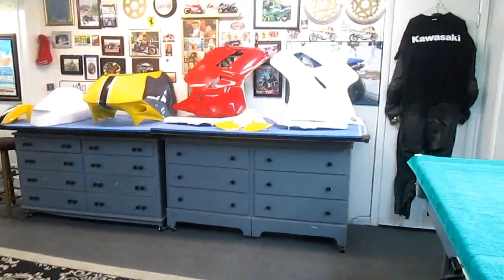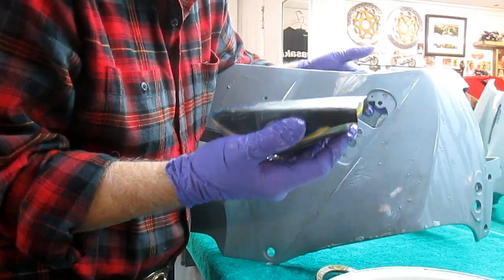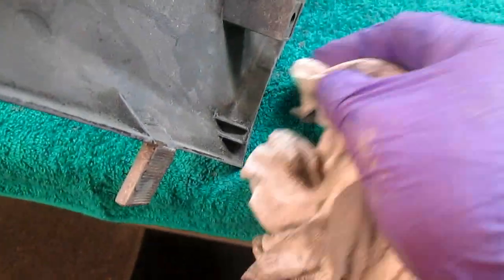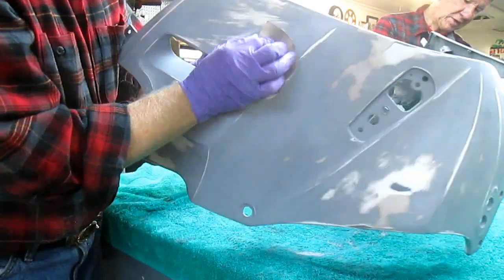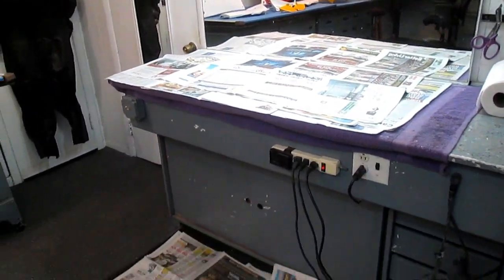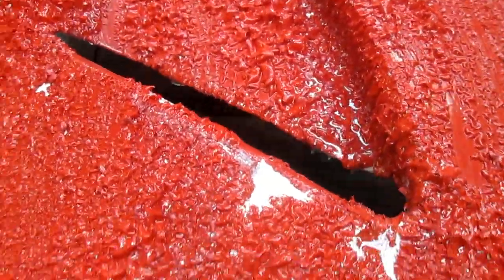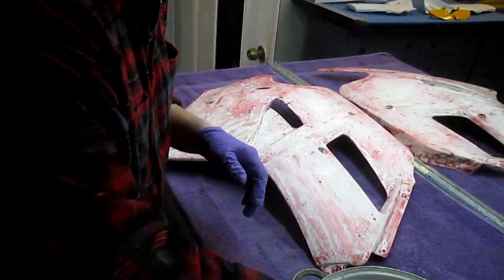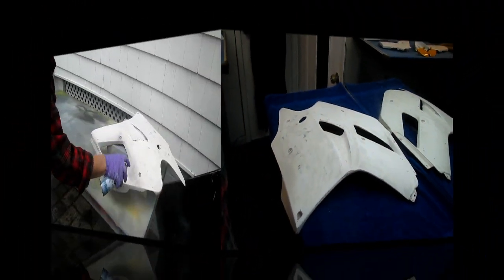pt 39 FZR RESTORATION,PAINT REMOVER,PRIMER,SANDOUTS .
A VERY PRODUCTIVE DAY ON THE FZR AND NINJA PROJECTS,WETSANDING,PRIMING,AND MORE.